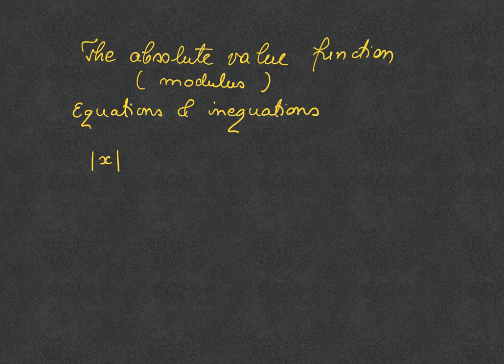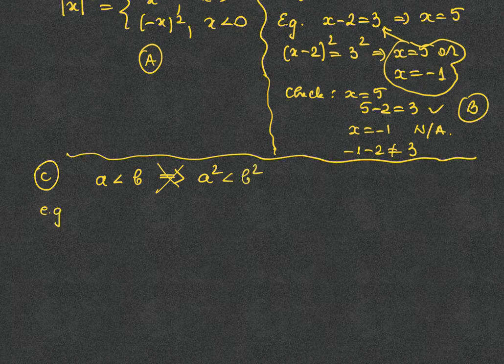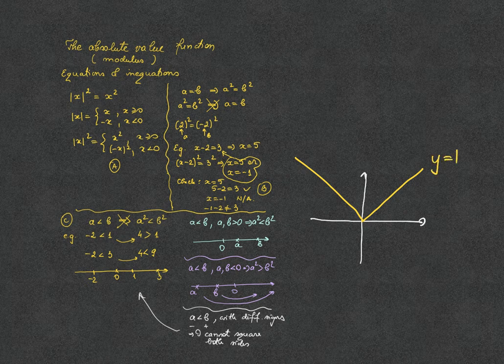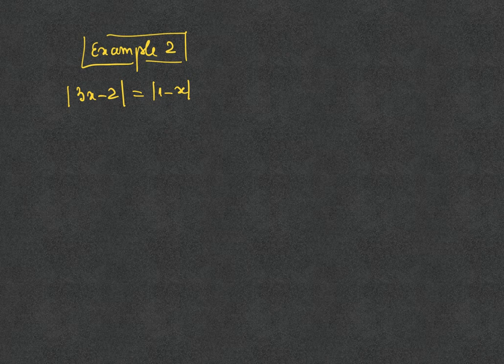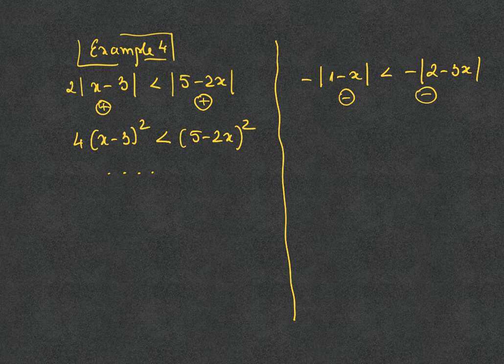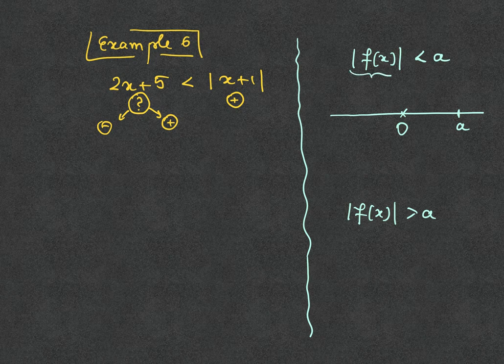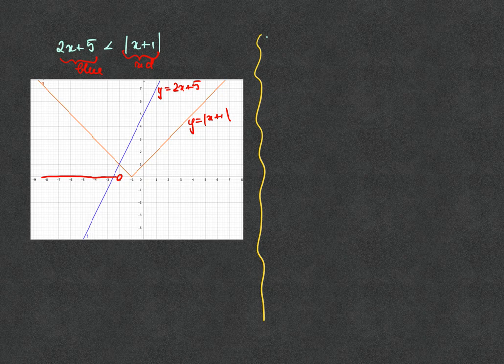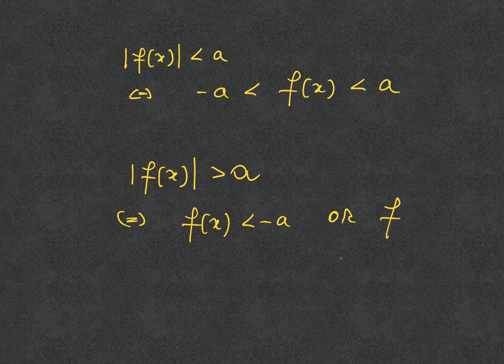3 1 2 The modulus function equations and inequations